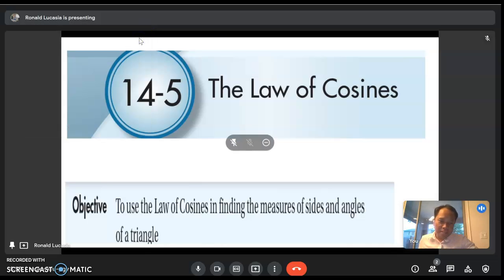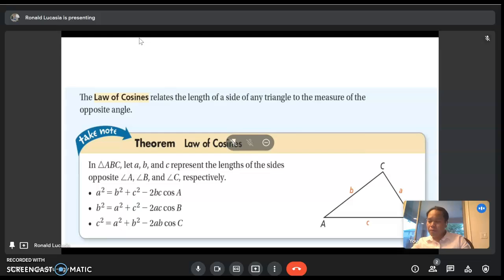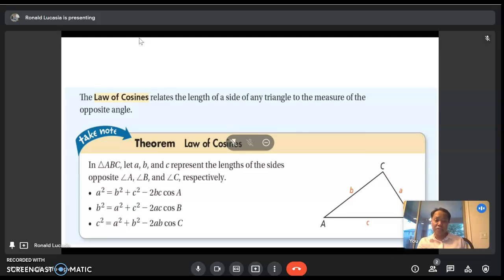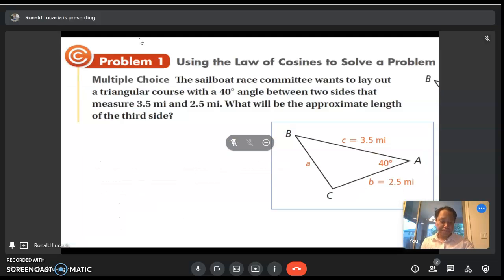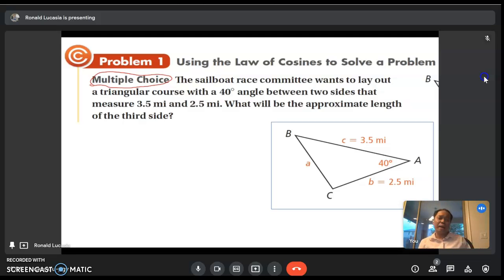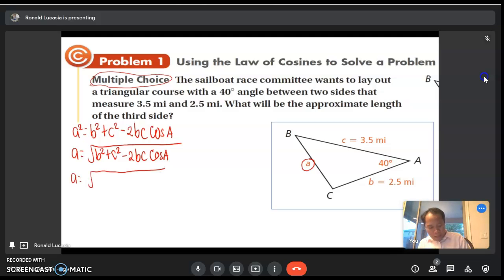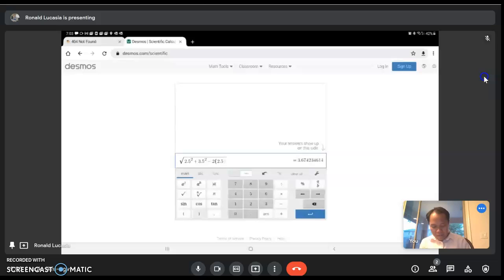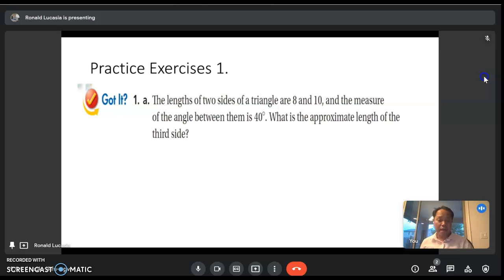14.5 The Law of Cosine (Video 1)